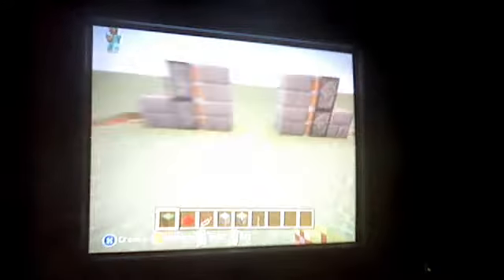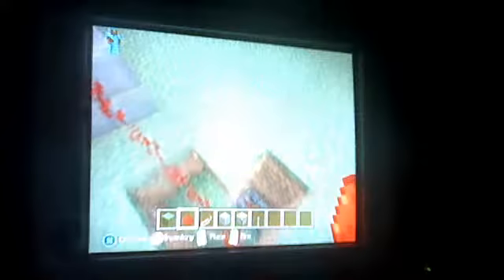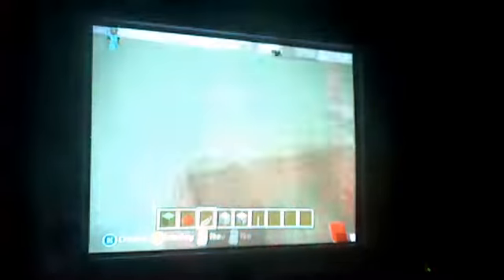mincraft how to biuld a piston door...